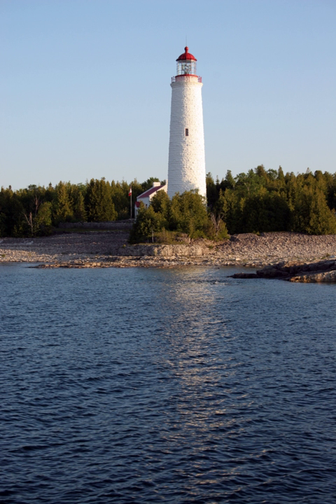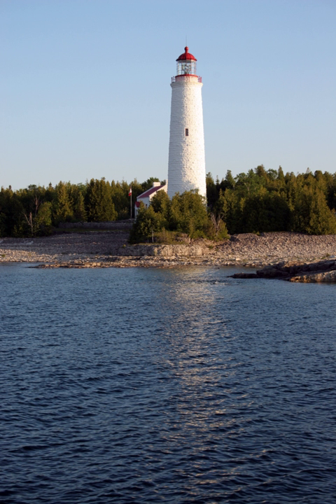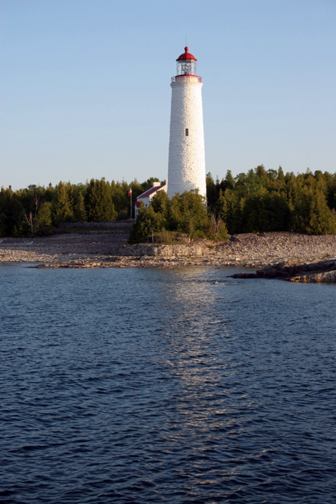Cove Island Light | Wikipedia audio article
00:01:28 1 History
00:04:29 2 Lightkeepers
00:08:34 3 See also

- Socrates

SUMMARY
The Cove Island Light, at Gig Point on the island, is located in Fathom Five National Marine Park, but is not part of the Park. It is situated on the Bruce Peninsula, Ontario Canada. It has been a navigational aid in the narrow channel between Lake Huron and Georgian Bay since 30 October 1858. It was the first of six stone Imperial Towers to be completed; all were illuminated by 1859. Most other lighthouses of the era were built of brick, wood, iron or concrete.The six were built at a time when commercial shipping traffic was increasing on the Great Lakes between Canada and the U.S. because of new trade agreements and the opening of the Sault Ste. Marie Canal locks in 1855. The settlement of the Bruce Peninsula was also well underway by then, making the lighthouses even more useful. They acted as navigational aids for the boats and ships on Lake Huron and Georgian Bay. All are currently operating as automated lights.The Tower, Cove Island, Ontario, was formally registered on the Canadian Register of Historic Places on 14 November 2014. The federal government restored the site in 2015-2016.